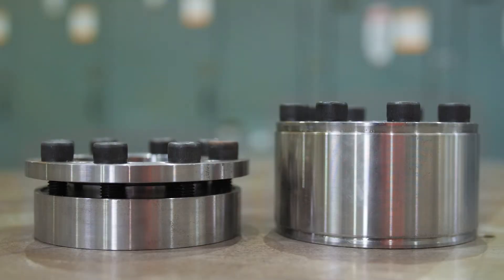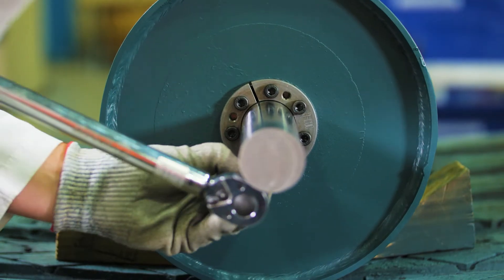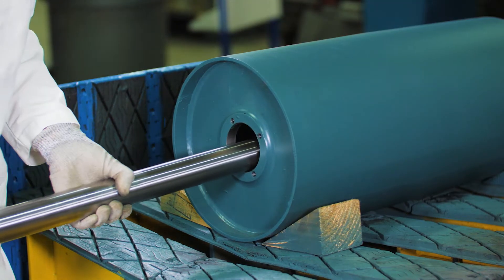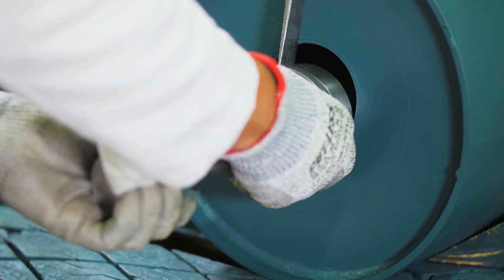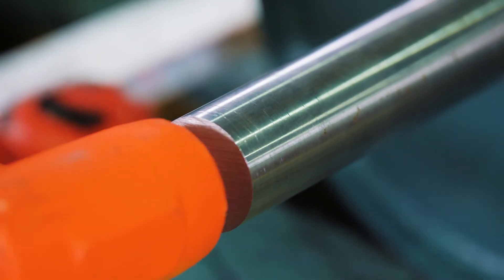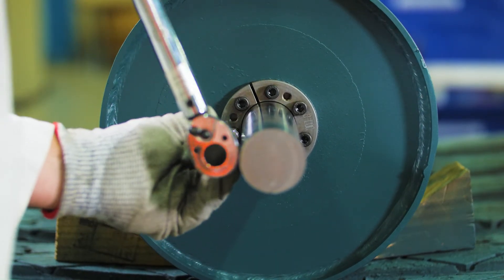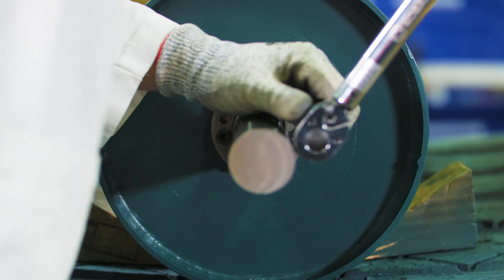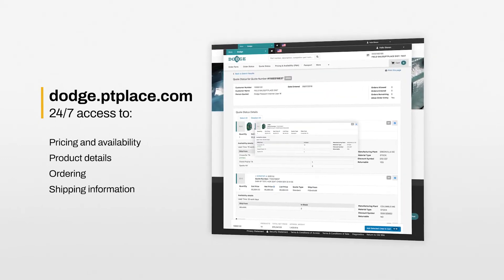Dodge Keyless locking device for conveyor pulleys | Dodge Industrial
Dodge Keyless locking devices are typically used in high torque applications. They provide a concentric grip, without the need for machining a keyway in the shaft and they are offered in bore sizes larger than a typical bushing and hub system can accommodate.

Introduction and safety - 0:00​
Surface preparation - 0:40
Installation - 0:51
Selection, eCommerce, and technical support - 02:28